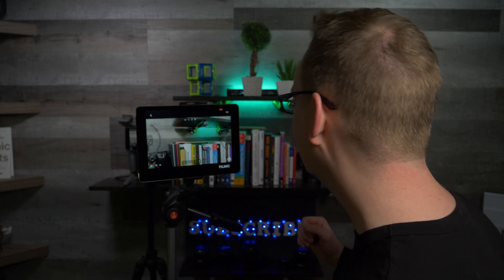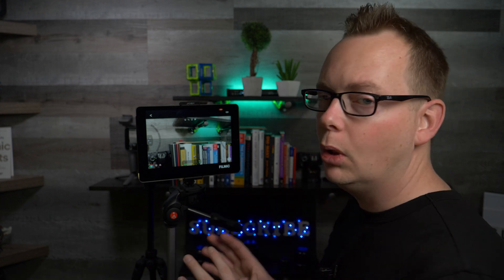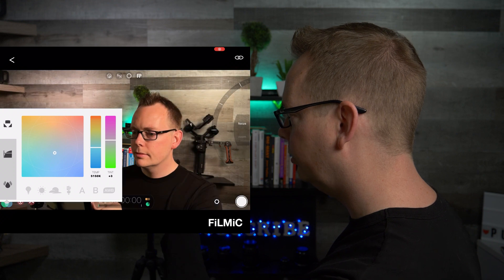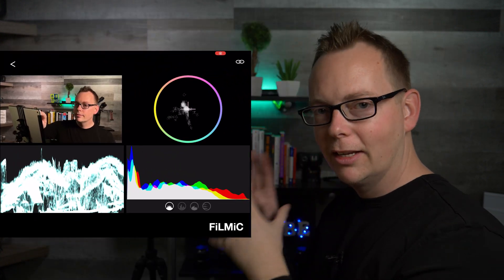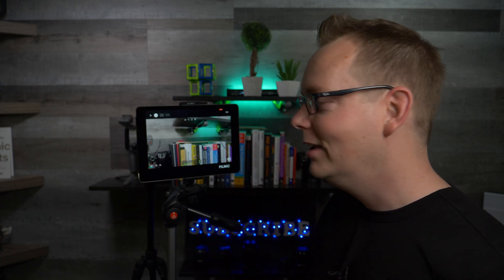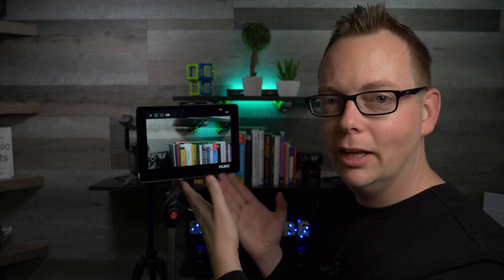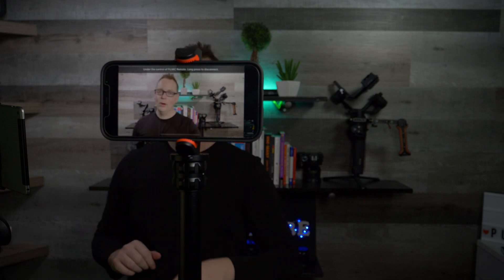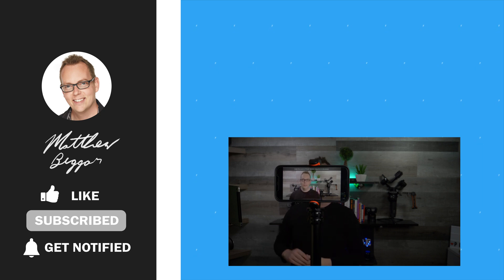FiLMiC Remote | How to Film Yourself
When you want to use the best camera on your phone to film yourself it's impossible to see what you're doing! In this tutorial, we are talking about the FiLMiC Remote application and how to use it to film yourself.

I'm using an old iPad and the iPhone 12 Pro Max in this video. For Android users, all you need is two Android devices.

💗 Want more support?
Join the most supportive community for Purpose-Driven Video Creators on Facebook where you can get:
✅ Constructive feedback on your content
✅ Learn more about video creation
✅ Watch live tutorials and expert interviews
✅ Help other Purpose-Driven Video Creators grow